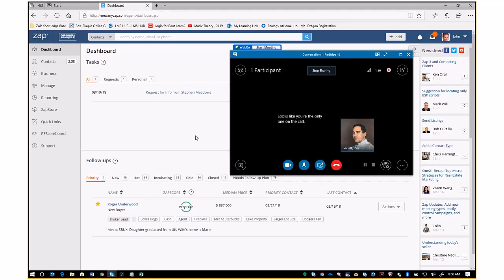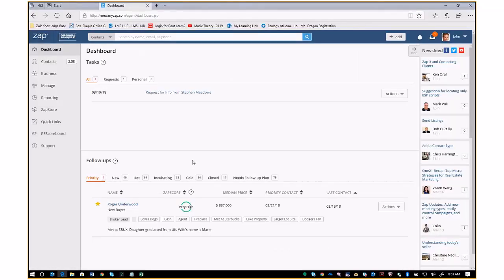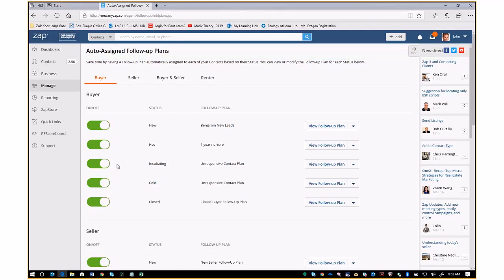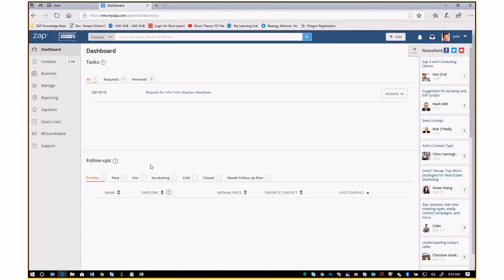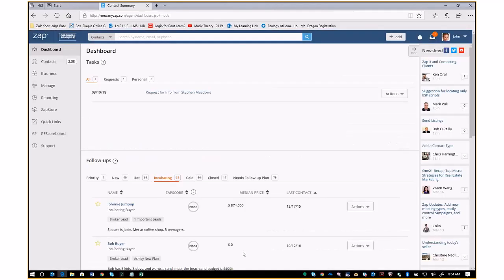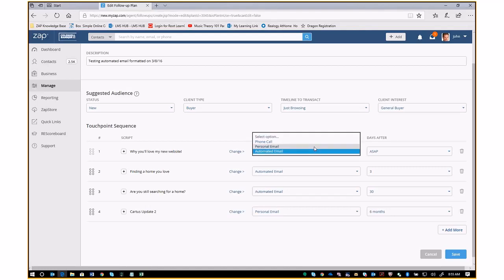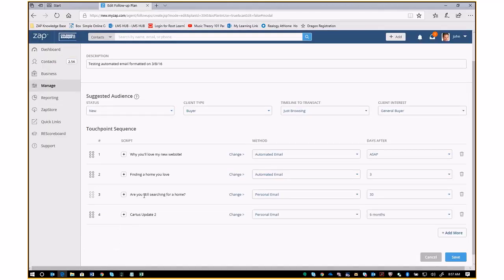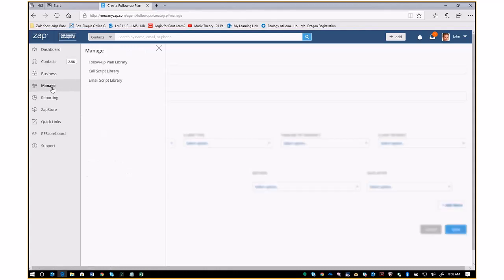FollowUpPlans Basics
In this short video, folks will learn the basics of follow up plans in ZAP